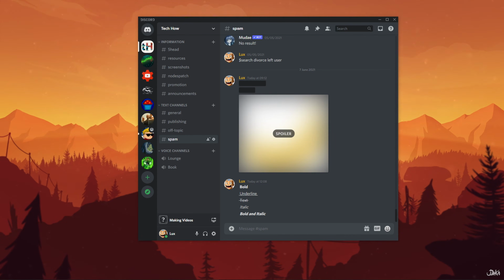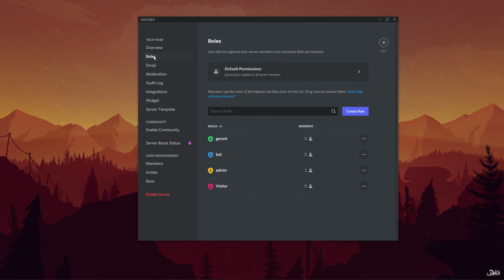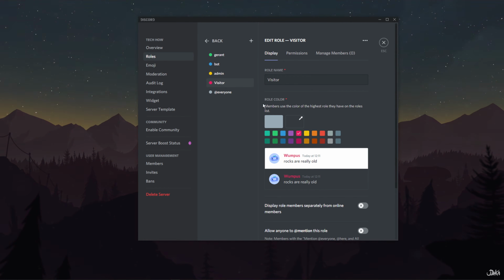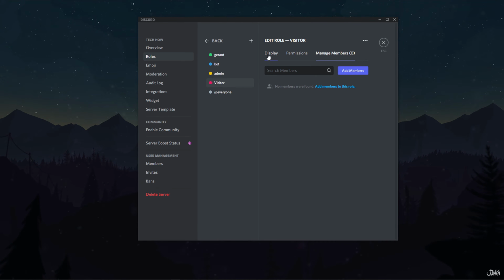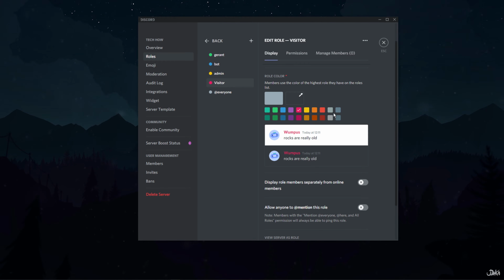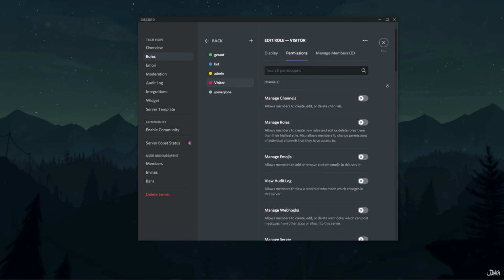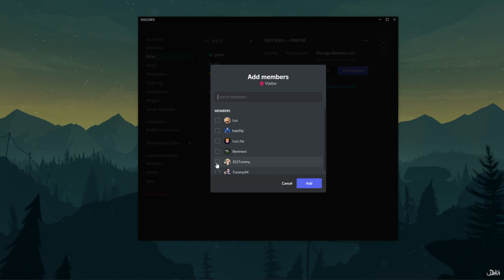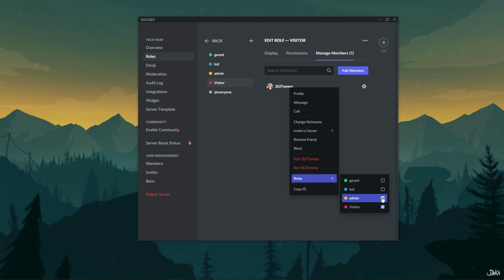Discord - How To Change Server Permissions & Roles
A short tutorial on how to change server permissions and roles on Discord.